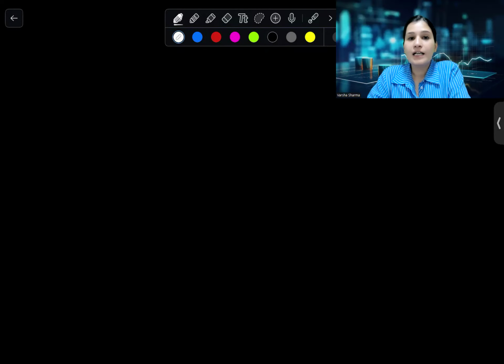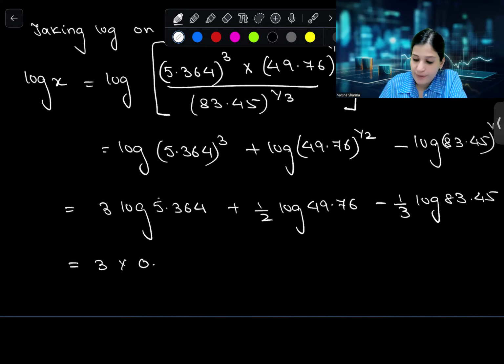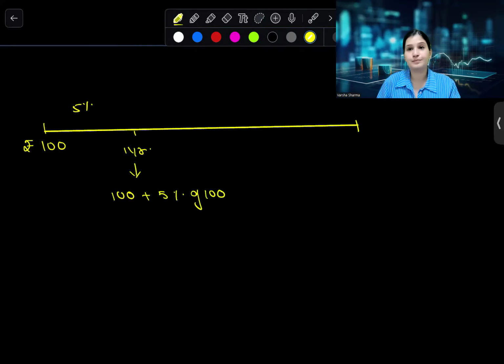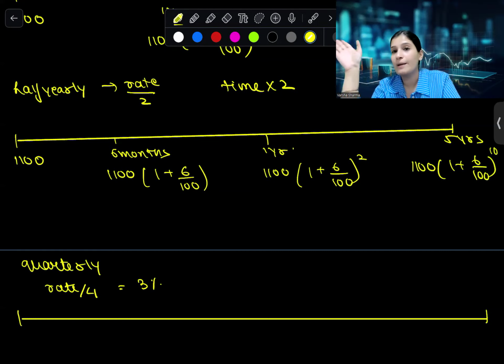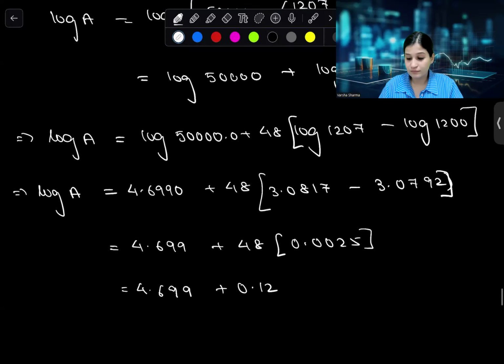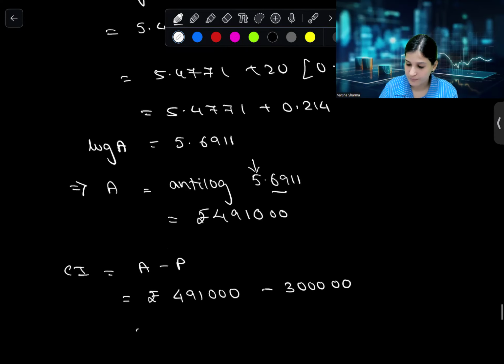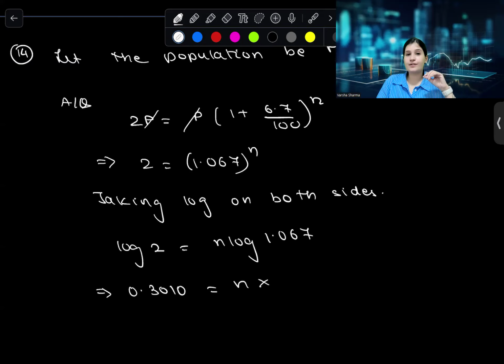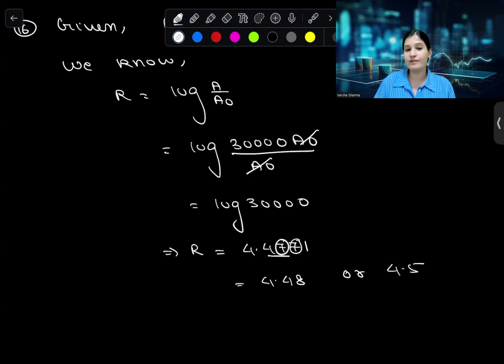Class 11 Applied Maths | Logarithm - Lecture 4 (Final Class) | Synergy Classes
Welcome to the final lecture of the Logarithm chapter in Class 11 Applied Maths!
In this Lecture 4, we wrap up all key concepts, formulas, and problem-solving techniques you need to master logarithms.

📌 What’s Covered:
Revision of core formulas
Advanced problem-solving strategies
Real-world application of logarithms
Final tips for exam preparation

📚 Perfect for SEBA Board & competitive prep